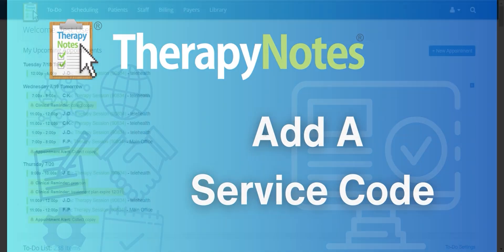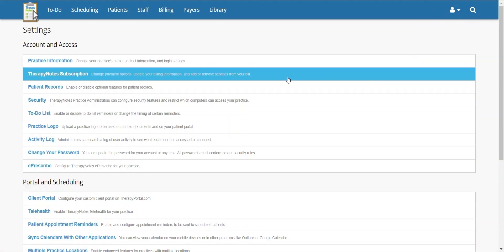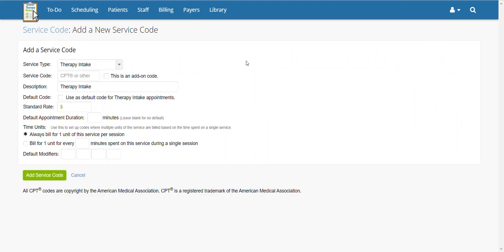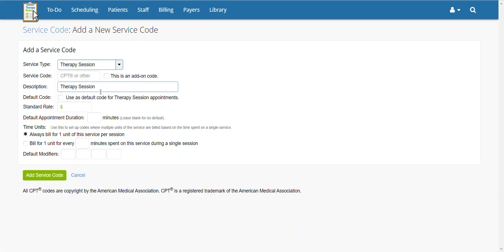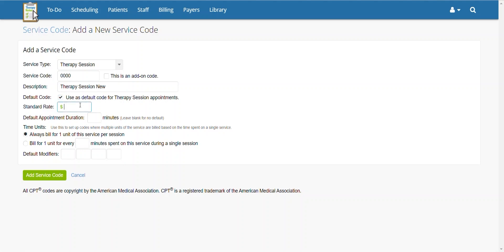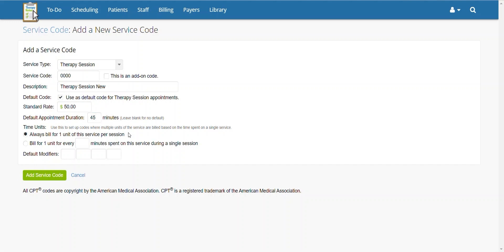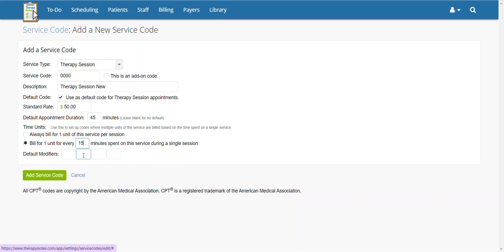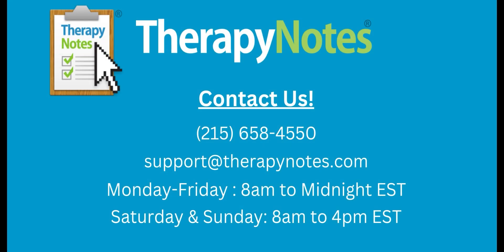Add a Service Code - TherapyNotes®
This training video will walk you through how to add service codes (CPT codes) and add-on codes in TherapyNotes. You will learn how to set the service type, service duration and standard rate for the service.

If you have any additional questions, please contact support at or email at . As always, our support is free and unlimited.

TherapyNotes.com is an online practice management system for behavioral health, featuring robust notes, scheduling, and billing features. To start a free TherapyNotes trial,

Video Chapters:
0:00 Video Intro
0:16 Where to find Service Code?
0:23 List of Service Codes
0:28 How to Add Service Code
0:33 Selecting Service Type
1:40 Follow Us!